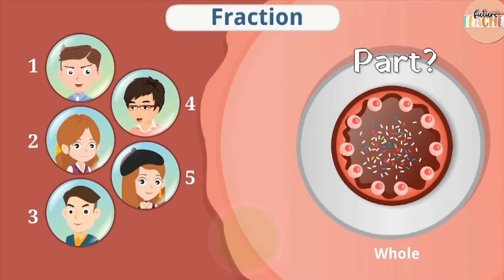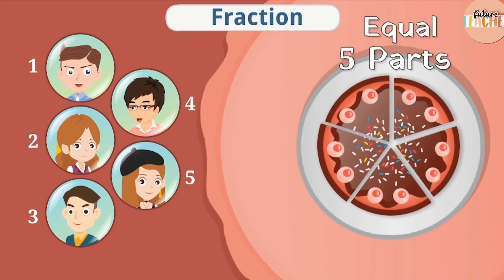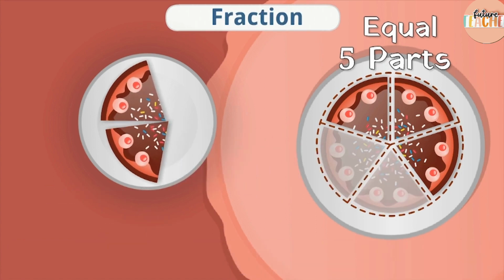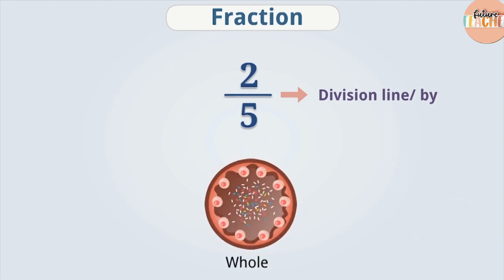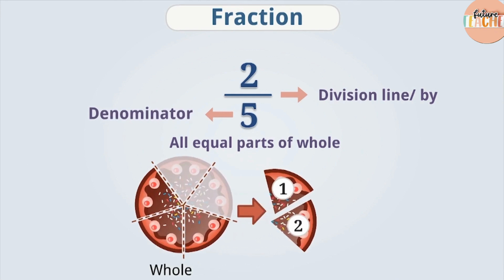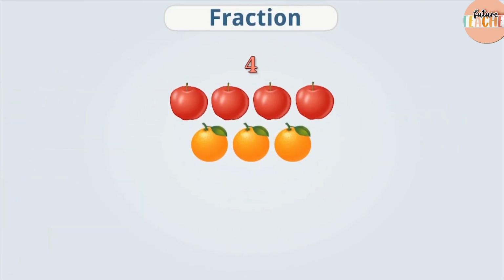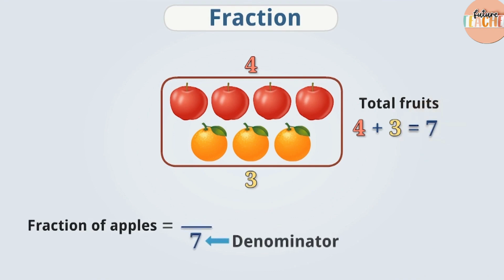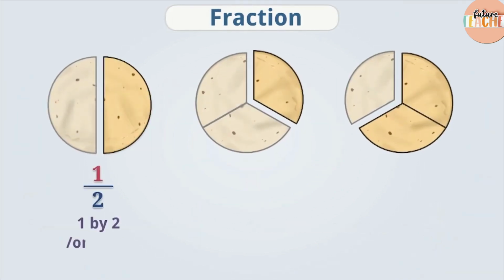CTET 14 DEC 2024 /Meaning of Fraction/ Introduction to Fraction/ Maths